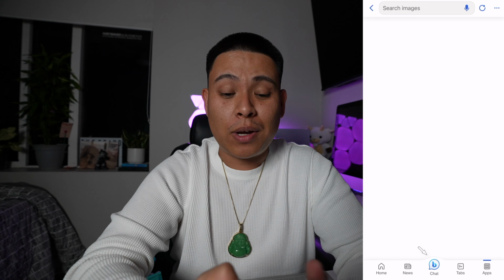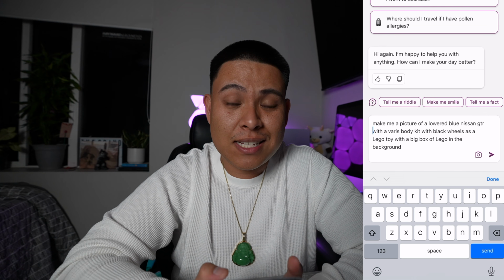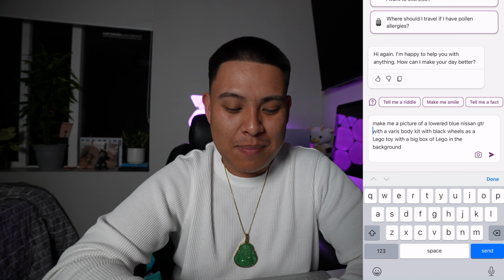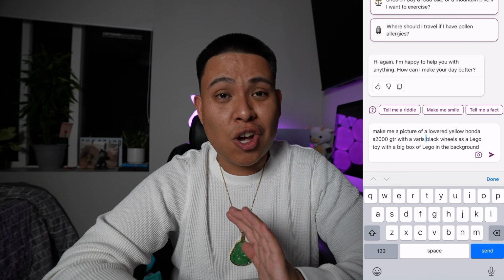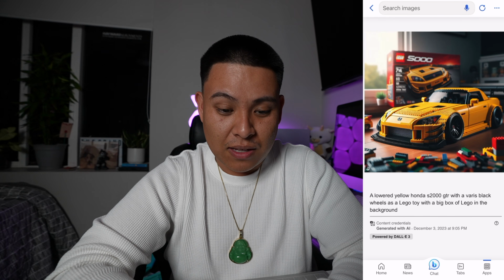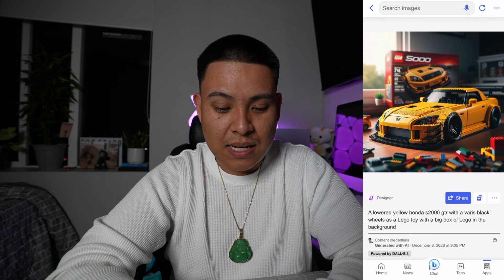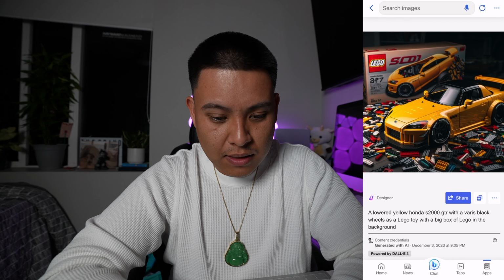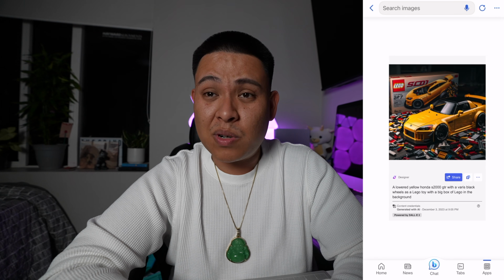HOW TO MAKE CUSTOM LEGO CAR/HOTWHEELS PICS WITH AI! *FREE*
In today's video I will show you how to make custom lego cars and hotweels pics with AI technology!

Lego Prompt (Insert details of the car you want to make): Make me a picture of a lowered blue nissan gtr with a varis body kit with black wheels as a lego toy with a big box of lego in the background.

Hotwheels Prompt (Insert details of the car you want to make):
make me a picture of a miniature lowered blue nissan gtr with a varis body kit with black wheels as a hotwheels toy inside of a hotwheels box.

Tag me in your creations!

Interested in purchasing a Tesla vehicle or Tesla Solar? Earn credits by using my Tesla Referral